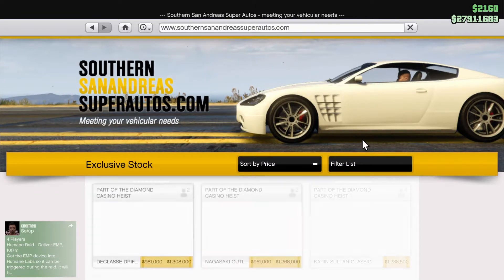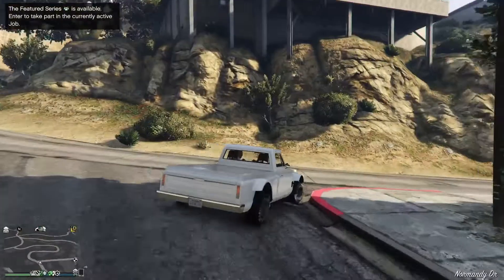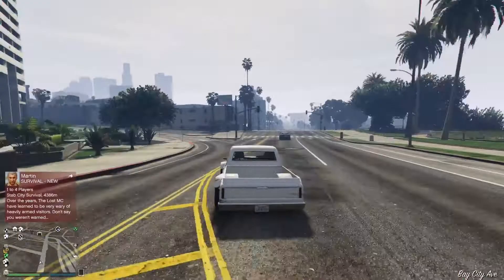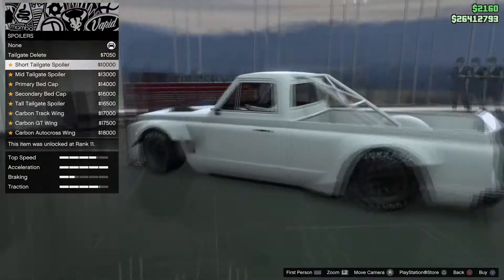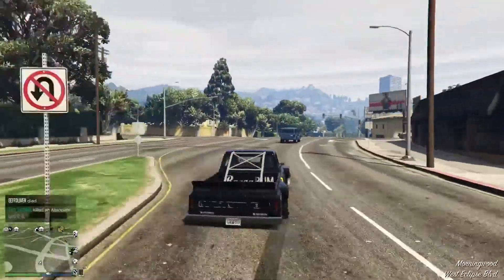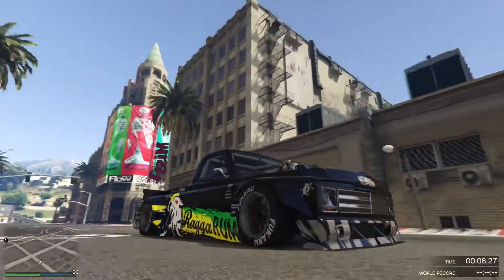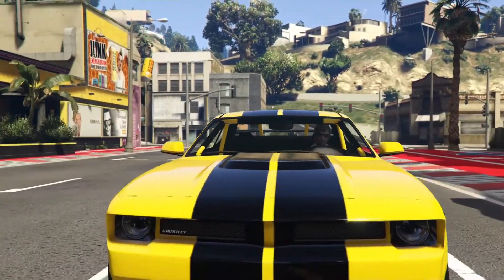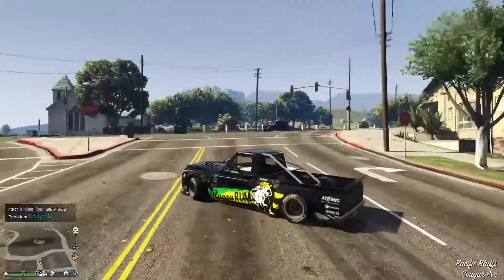Declasse Drift Yosemite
A look at the Declasse Drift Yosemite